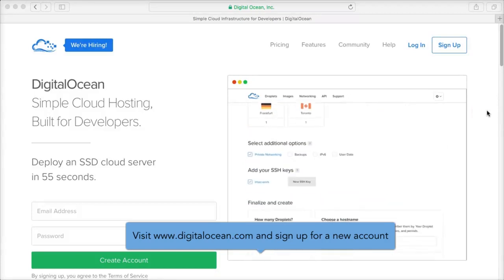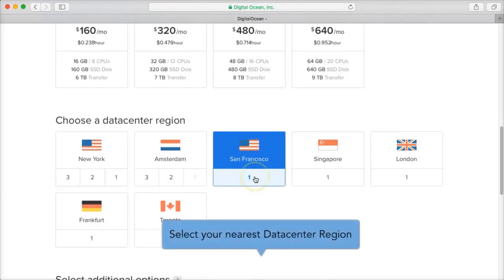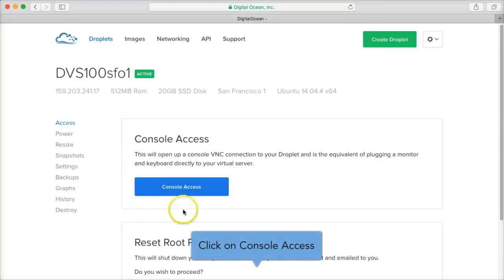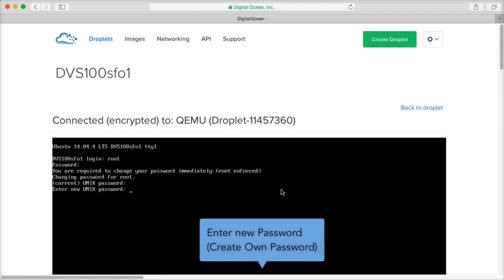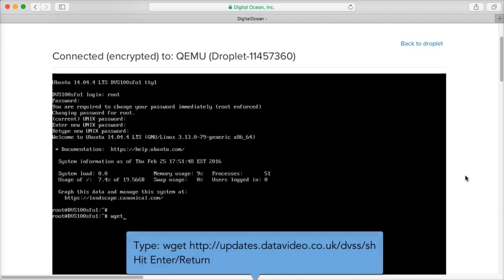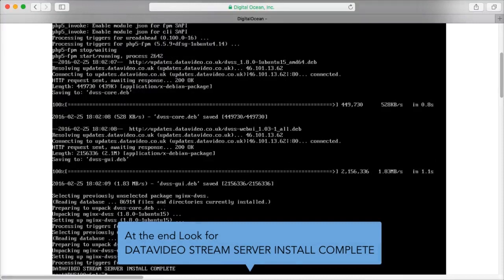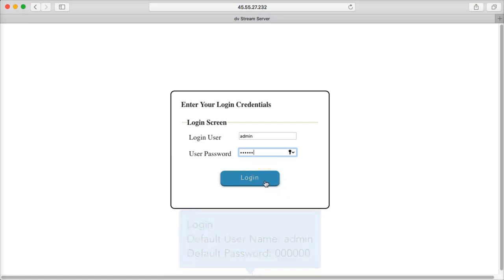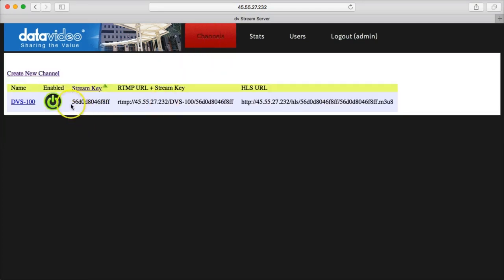How to Set Up DVS-100 software on Digital Ocean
Register for Digital Ocean and use my link and receive $10 in credit